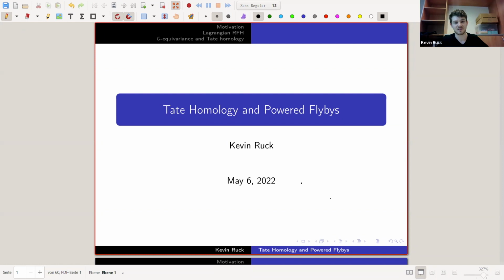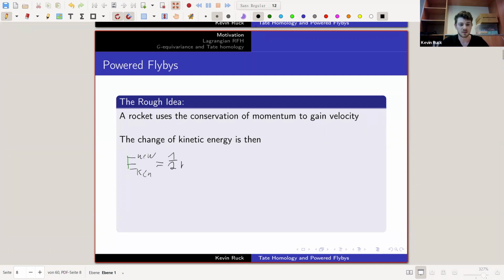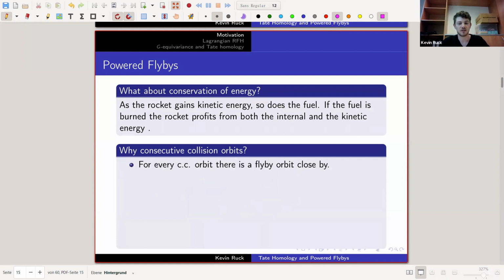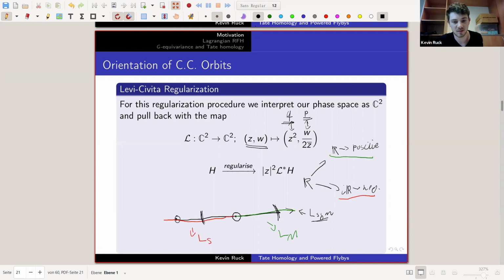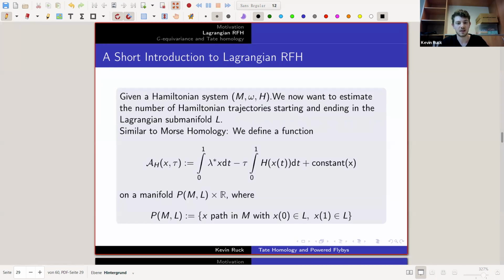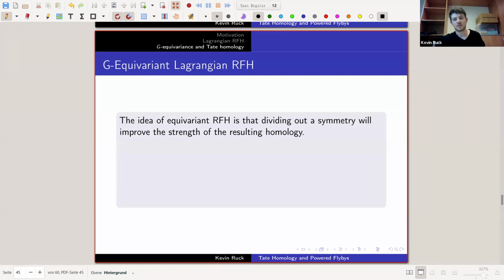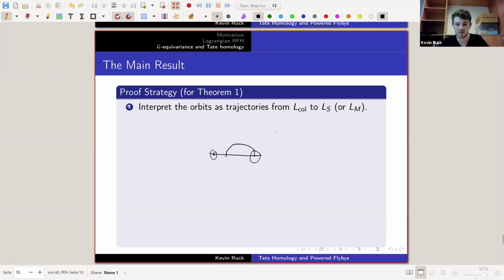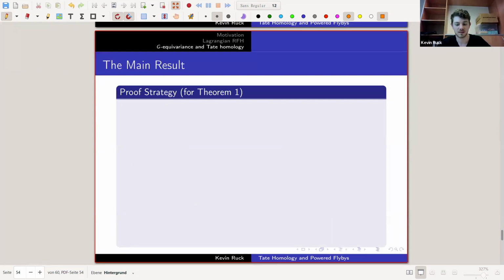Tate Homology and powered Flybys - Kevin Ruck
Topic: Tate Homology and powered Flybys
Speaker: Kevin Ruck
Date: May 06, 2022

In this talk, I want to show that in the planar circular restricted three body problem there are infinitely many symmetric consecutive collision orbits for all energies below the first critical energy value.  By using the Levi-Civita regularization we will be able to distinguish between two different orientations of these orbits and prove the above claim for both of them separately. In the first part of the talk, I want to explain the motivation behind this result, especially its connection to powered Flybys.  Afterward I will introduce the main technical tools, one needs to prove the above statement, like Lagrangian Rabinowitz Floer Homology and its G-equivariant version.  To be able to effectively calculate this G-equivariant Lagrangian RFH, we will relate it to the Tate homology of the group G.  With this tool at hand, we will then finally be able to prove that there are infinitely many consecutive collision orbits all facing in a specific direction.